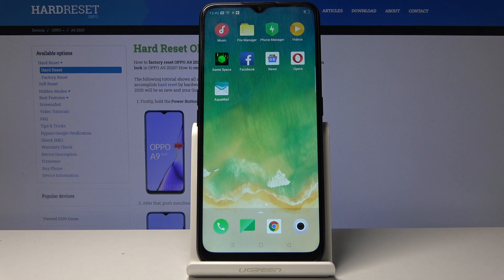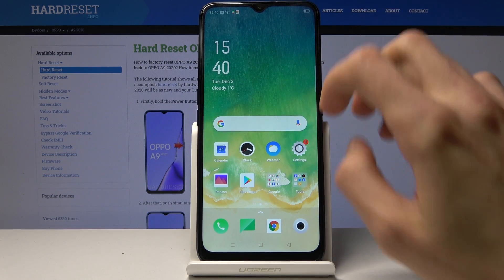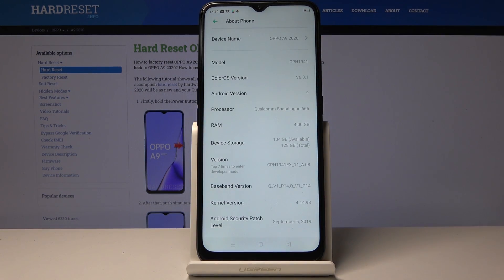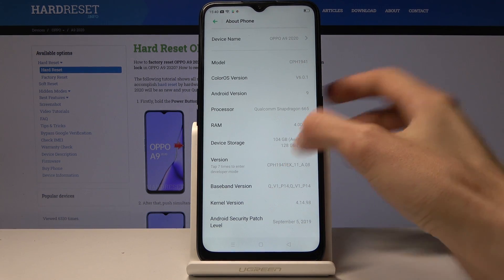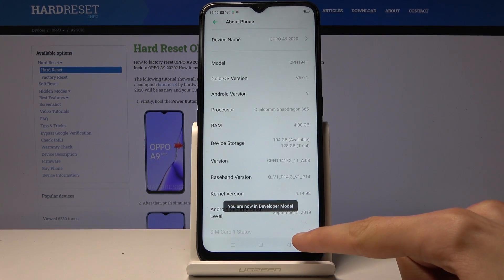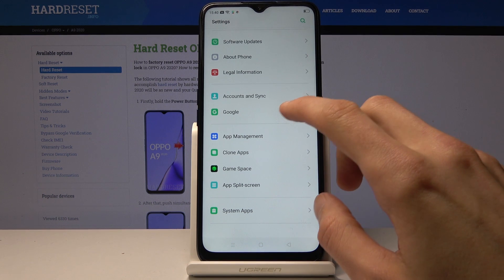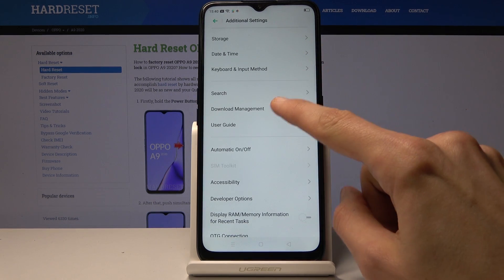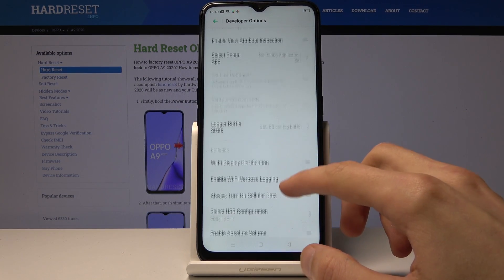How to Activate Developer Options in OPPO A9 2020 - Developer Features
Learn more info about OPPO A9 2020:
We are presenting the video instruction, where we teach you how to activate developer options in OPPO A9 2020. If you would like to activate developer options in OPPO A9 2020, then watch the presented tutorial to learn how to use a simple trick to enable options that usually are locked. Let’s use the attached video guide to be able to unlock OEM or allow USB debugging.

How to activate developer options in OPPO A9 2020? How to unlock developer options in OPPO A9 2020? How to unlock OEM in OPPO A9 2020? How to enable USB Debugging in OPPO A9 2020? How to allow OEM to be unlocked in OPPO A9 2020? How to enable OEM unlocking in OPPO A9 2020?